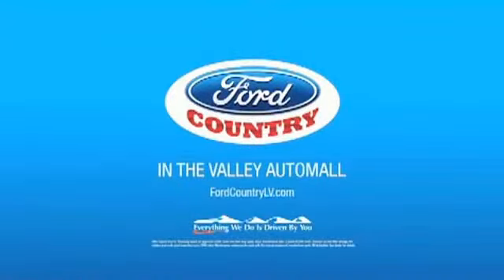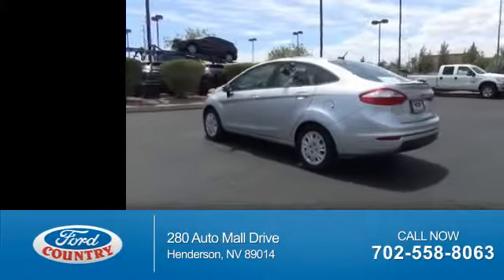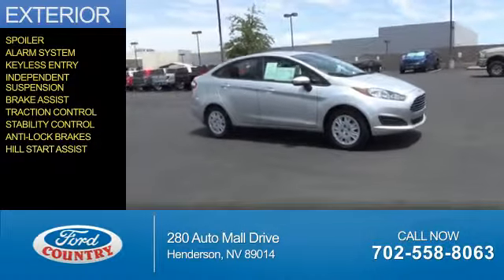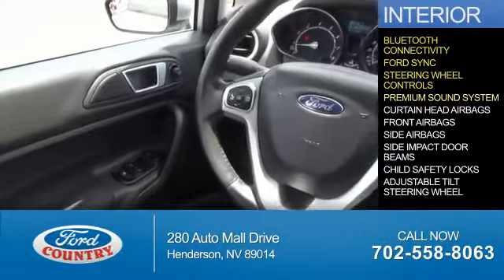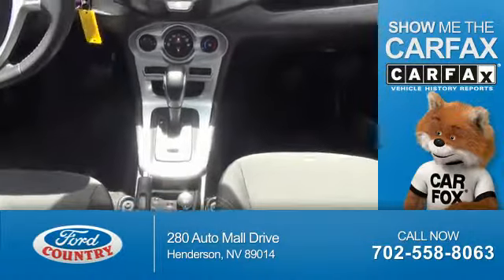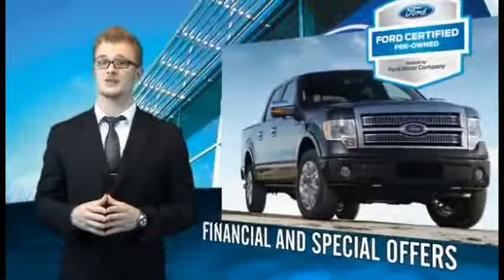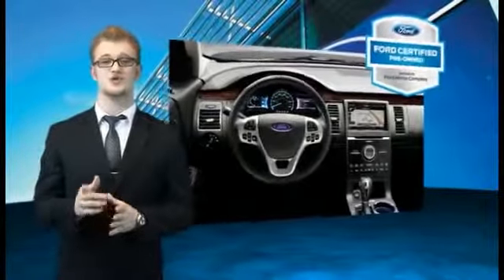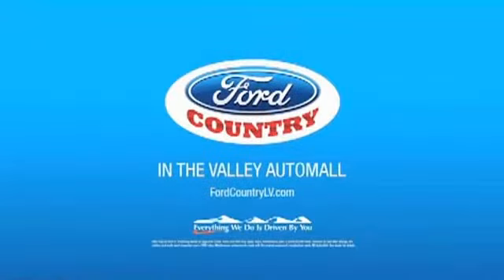2014 Ford Fiesta 50223A - Henderson NV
Year: 2014
Make: Ford
Model: Fiesta
Trim: SE
Engine: 1.6 liter 4 cylinder
Transmission:
Color:
Mileage: 7345
Address:
VIN:3FADP4BJ4EM203736